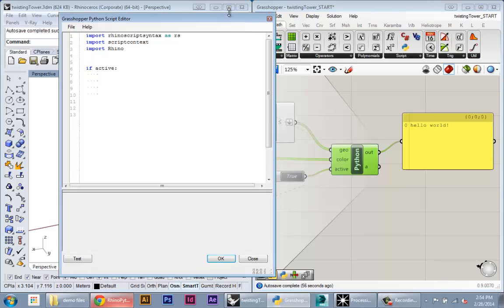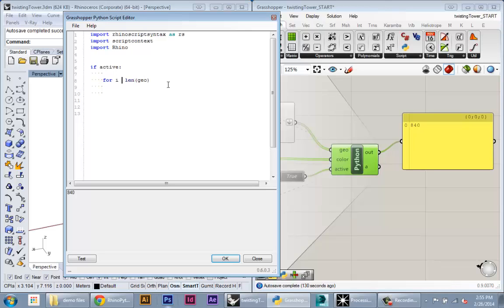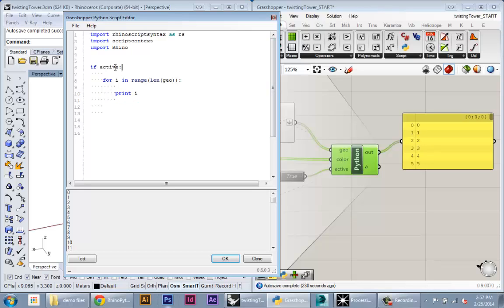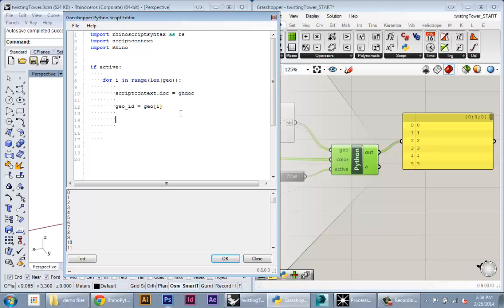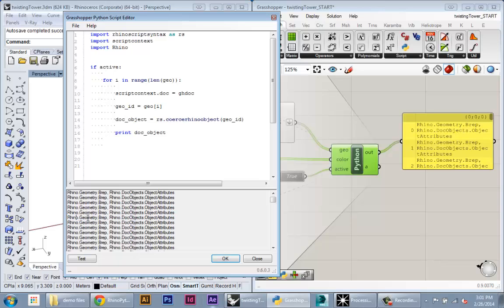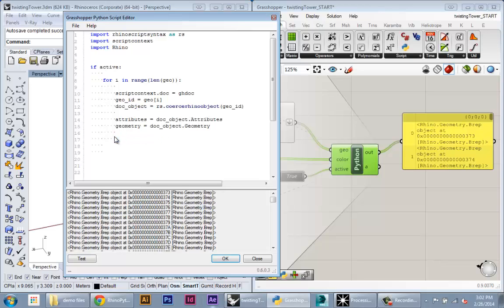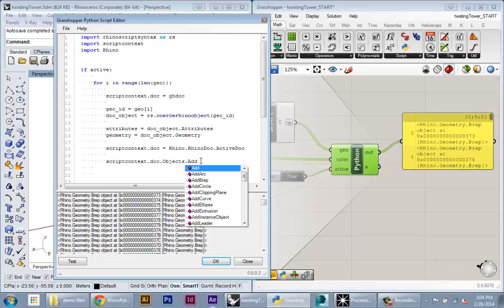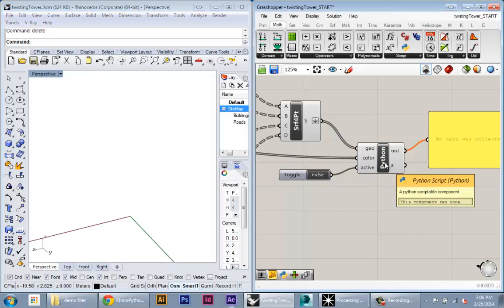Rendering Analysis Results 3/4 - Looping and Creating Objects